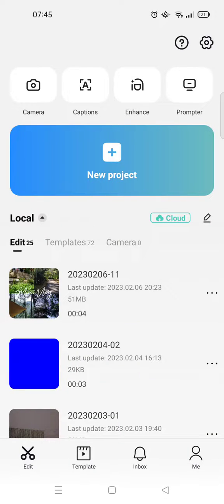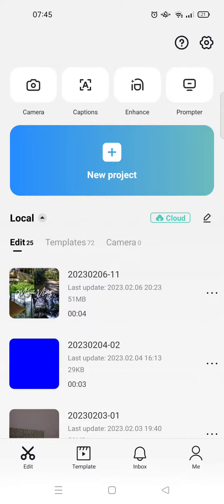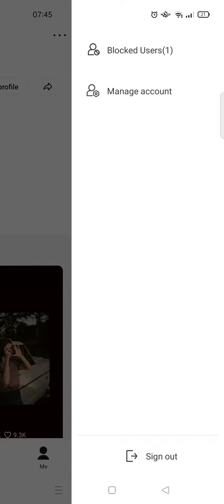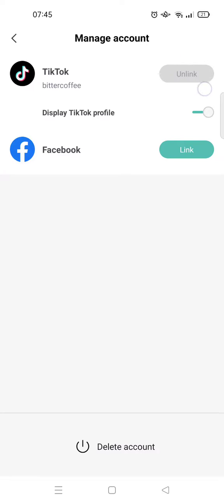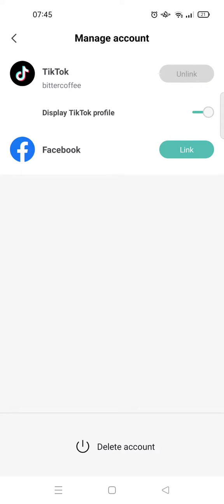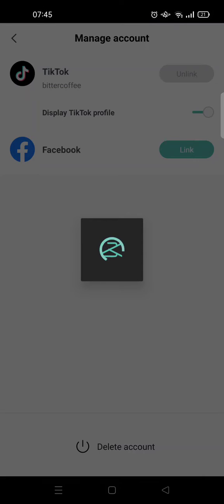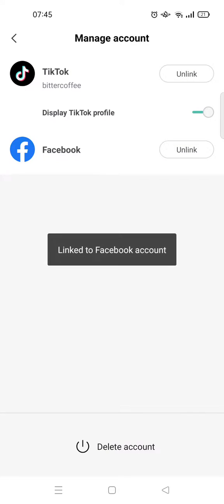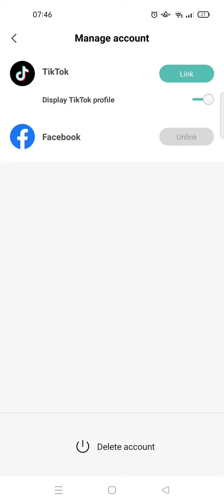How To Unlink TikTok Account From CapCut App? NEW UPDATE March 2023 | CapCut x TikTok Tutorial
This is how to easily unlink your TikTok account from the CapCut Apps